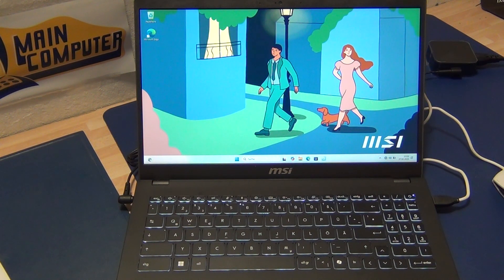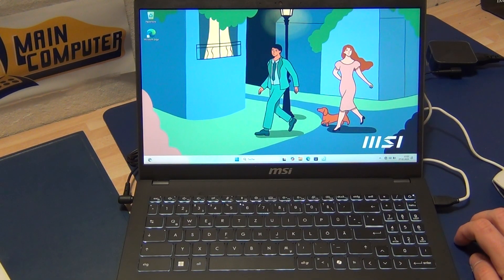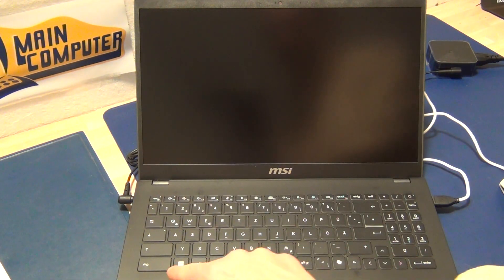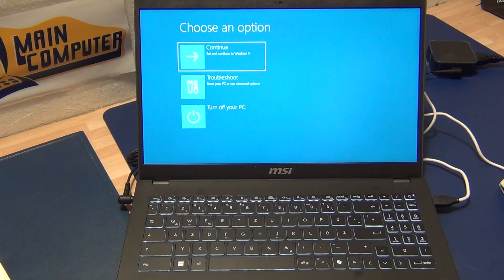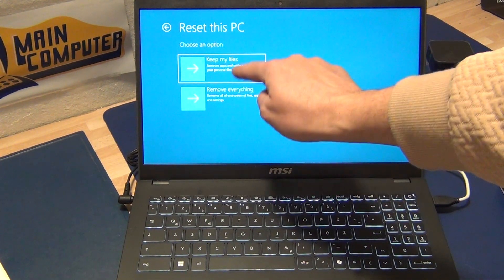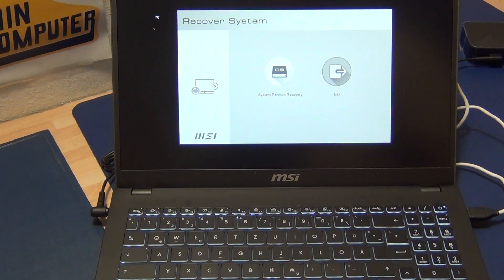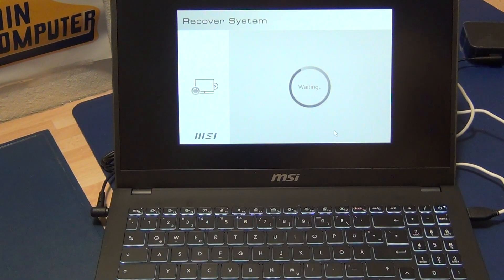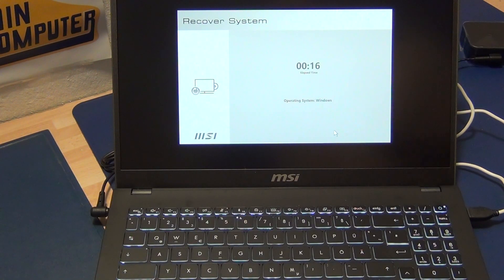MSI Recovery - How to reset MSI Laptop Notebook PC to factory default (Windows 11)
In this quick video i will show you how to recover a MSI Notebook Laptop from 2024/2025 to factory default windows 11 with the integrated windows recovery. In this video i use a standard "MSI Modern 15" standard notebook.

Maybe its similiar to the most other MSI Laptops and PCs

You can recover with the F3 Key (and maybe also press the FN Button so FN+F3 at startup after power on)

Always backup your data! No warranty, be very careful. Its also important that the hardware of your laptop (ssd,hdd,ram) is 100% okay.

German:
In diesem Video zeige ich euch anhand eines neuen MSI Modern 15 Laptop wie Ihr die integrierte Recovery Funktion von Windows 11 nutzt und das System zurücksetzt.